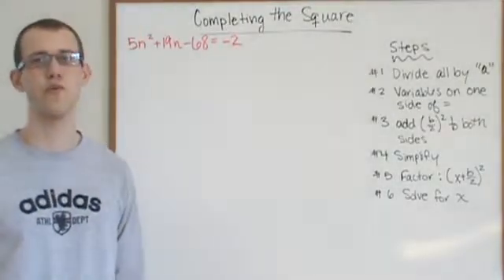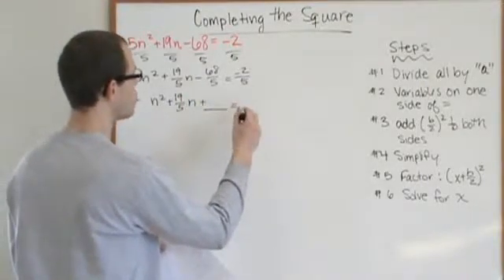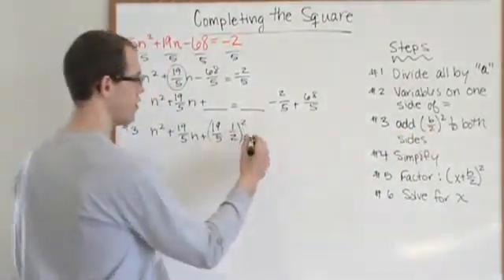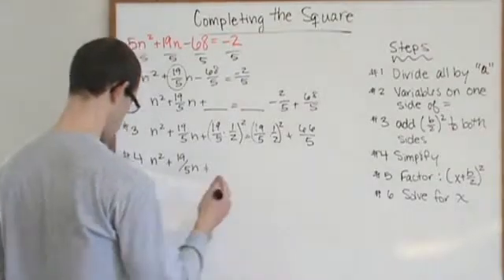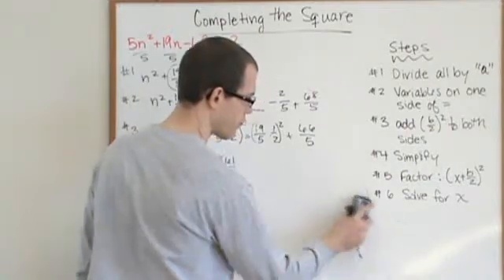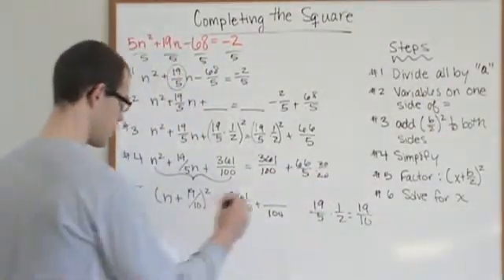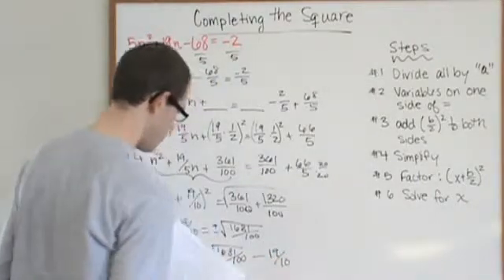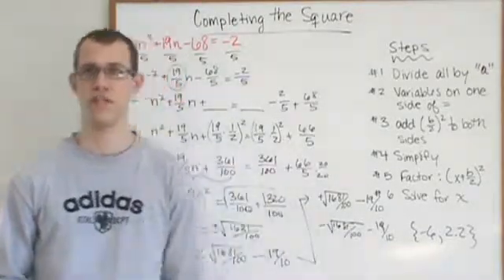Completing the Square (difficult)